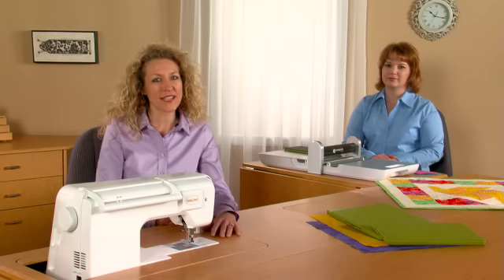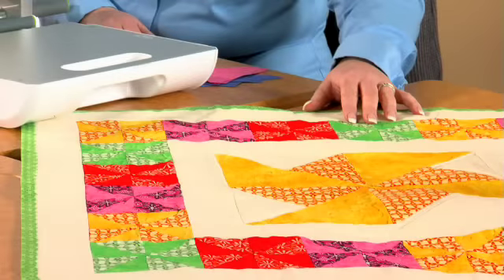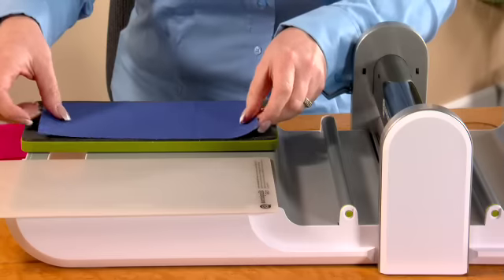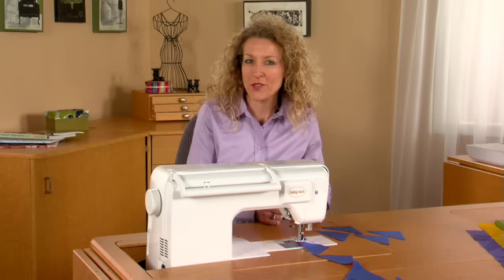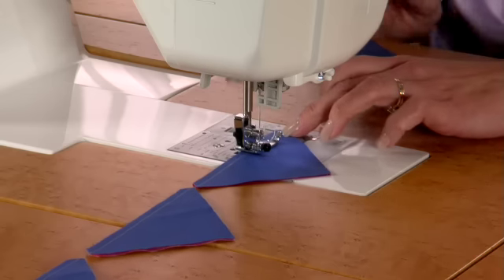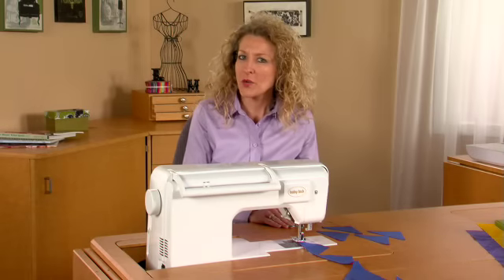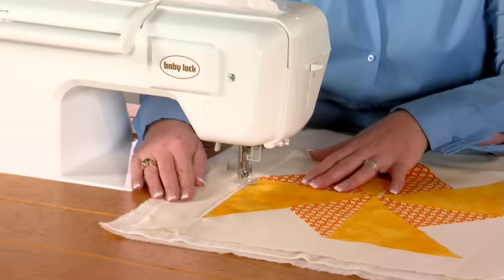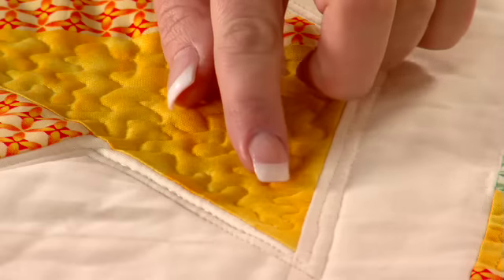Quilting Tips on the Baby Lock Espire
Pam Mahshie and Kelly Laws talk about a few quilting tips featuring the Baby Lock Espire.

*The Baby Lock Espire is a retired model. Check out the current selection of Baby Lock sewing machines

Head over to Babylock.com for more ideas!